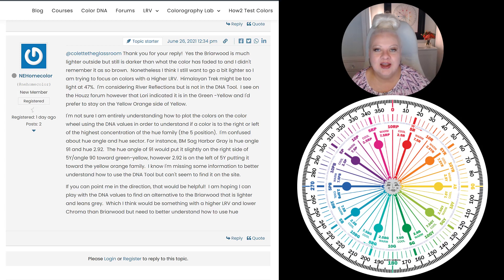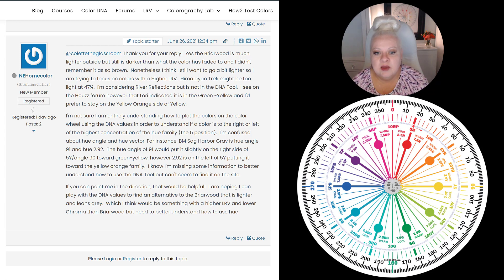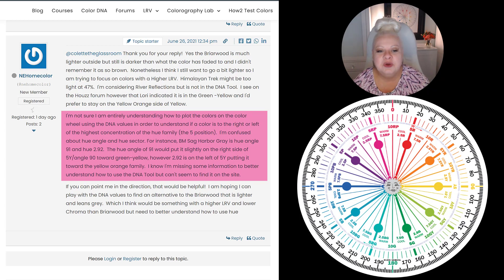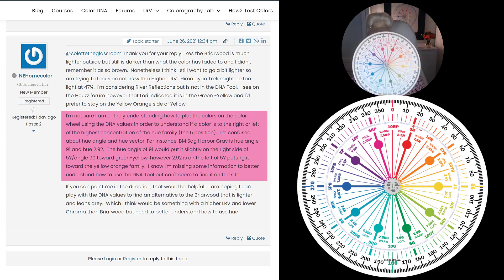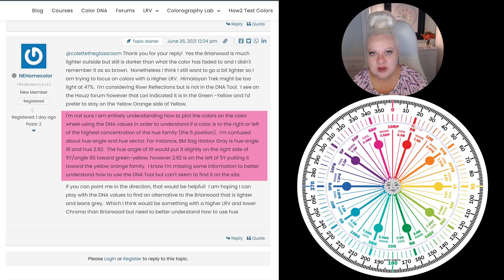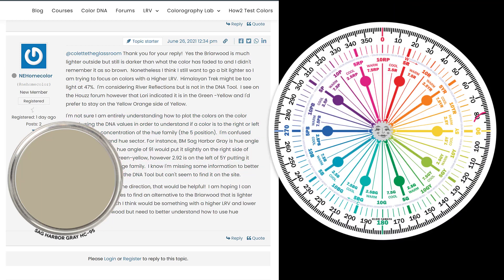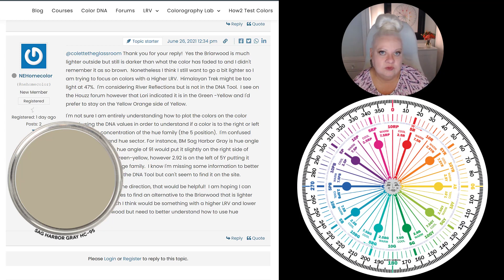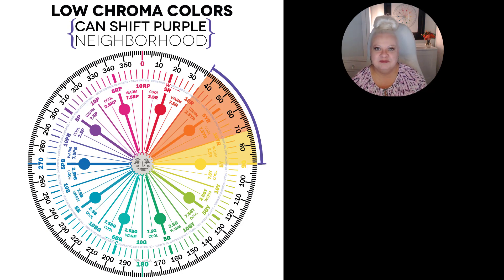How does LCh hue angle align with Munsell Hue Family?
Ask A Color Strategist | Episode 1 - In this episode I'm answering a question posted in The Land of Color discussion forum about LCh hue angle and Munsell Hue Family. Which one do you refer to? Why are they different. Why don't they align. Link to The LoC Forum post